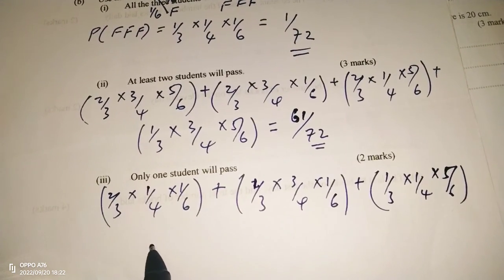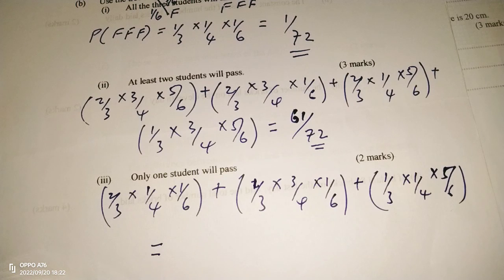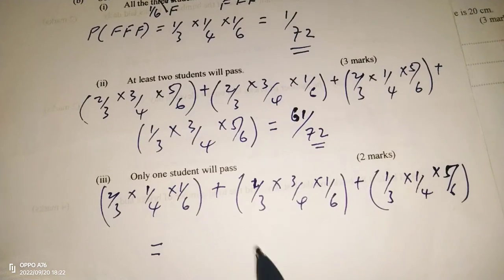INDEPENDENT AND MUTUALLY EXCLUSIVE EVENTS. PROBABILITY